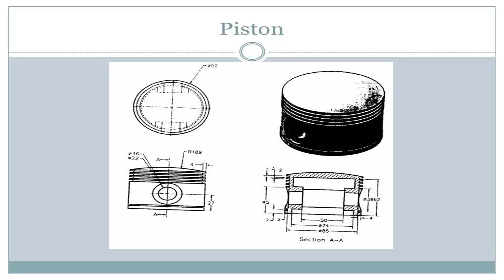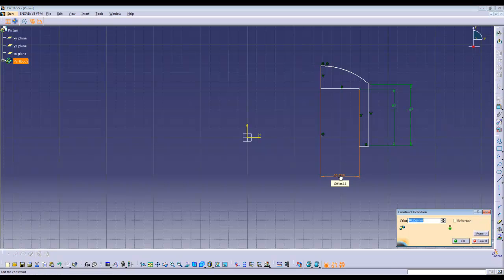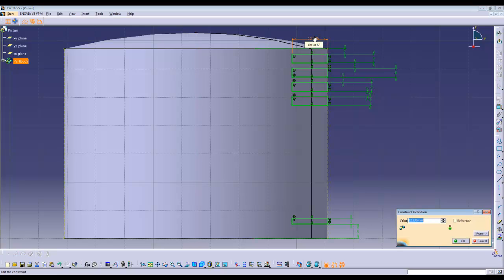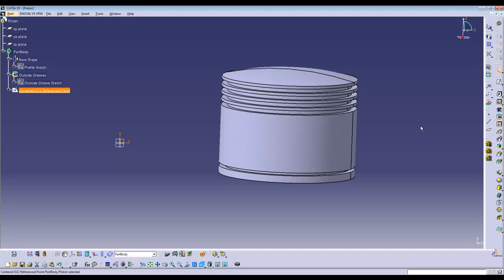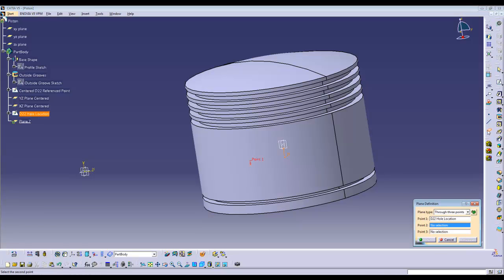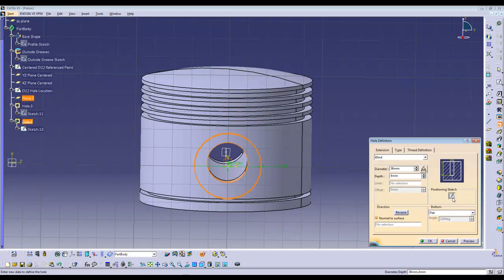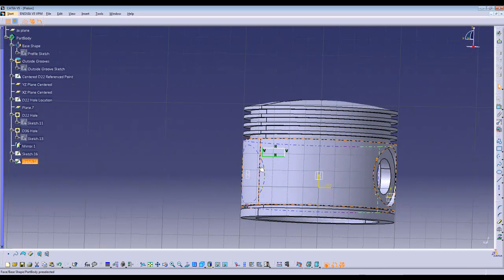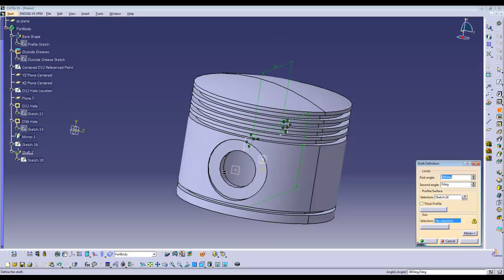White-Sullivan - Piston - 2-6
Embry-Riddle Aeronautical University
EGR 305
Advanced CATIA
Radial Engine Assembly